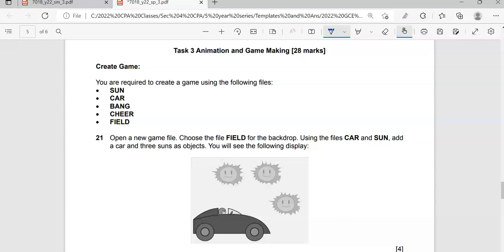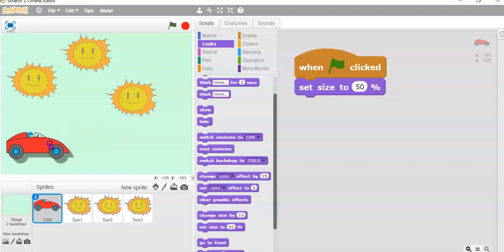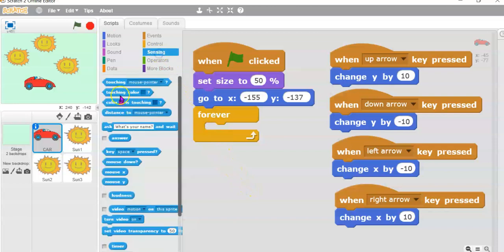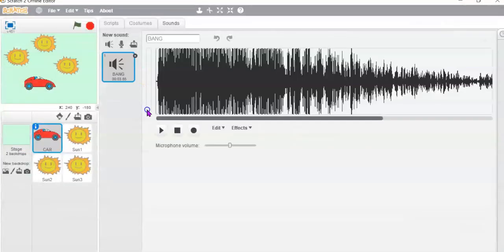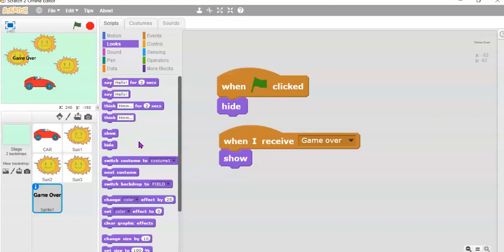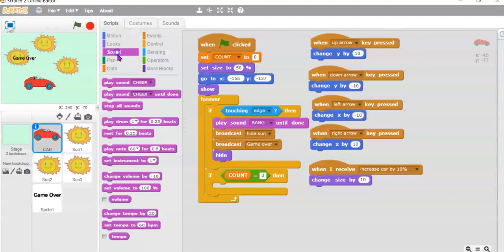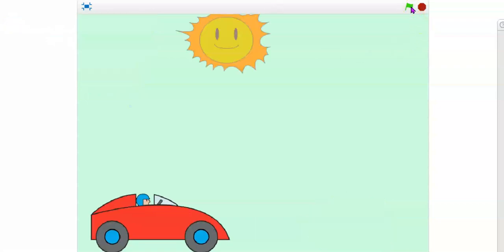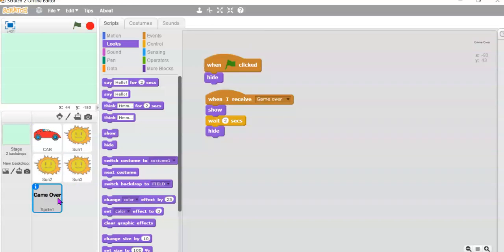WSSS SP Paper3 Game 2022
Quite an interesting game!